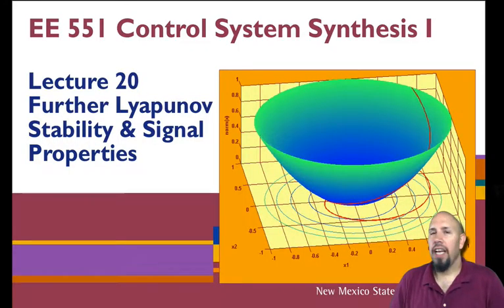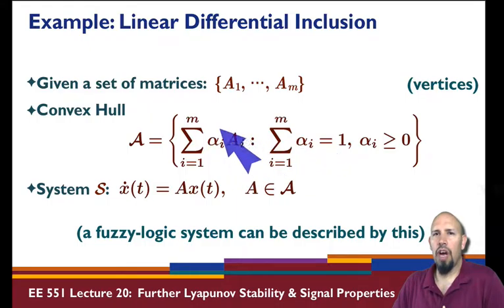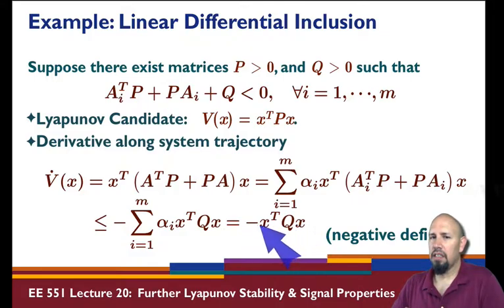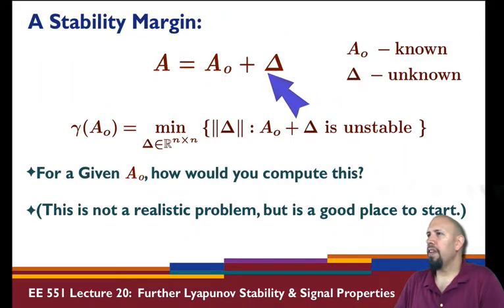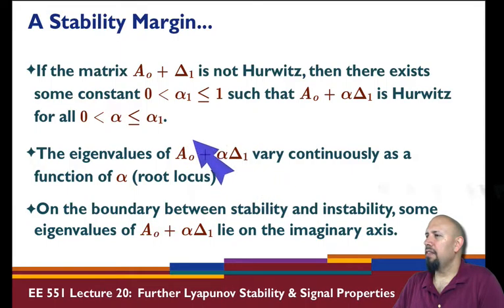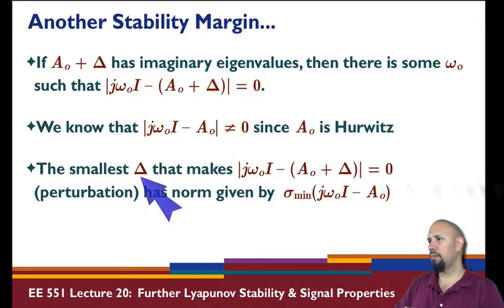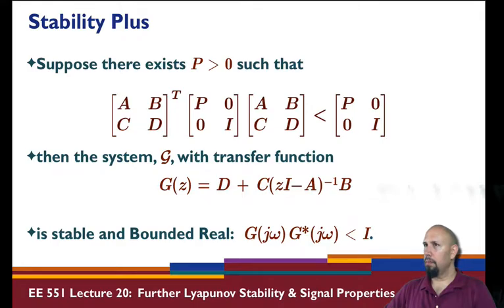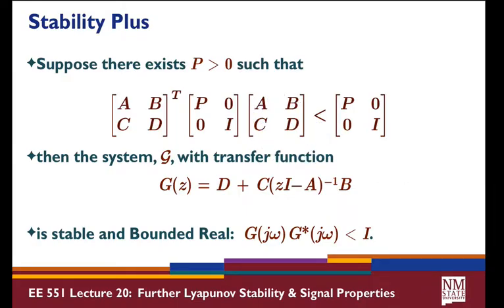L20A: Stability for Uncertain Systems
The slides may be found at:
hitp://control.nmsu.edu/files551/